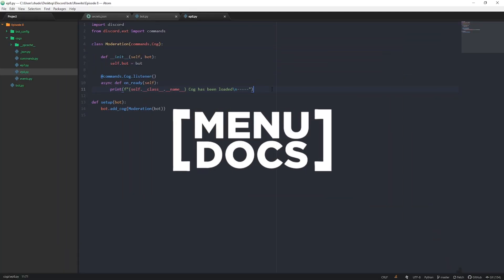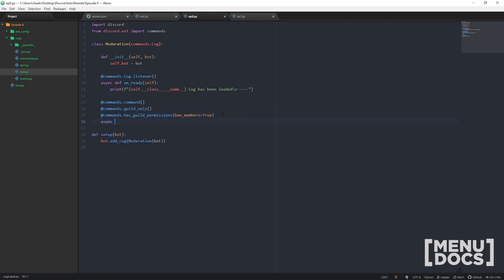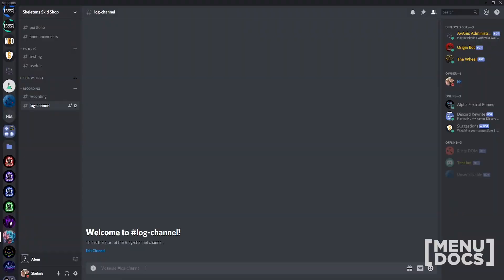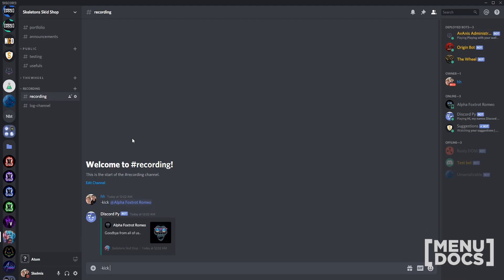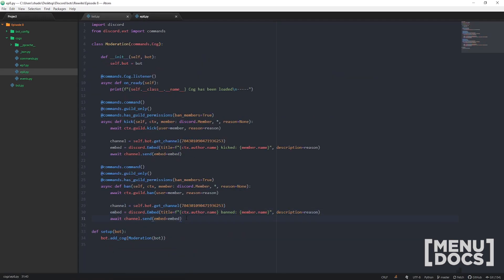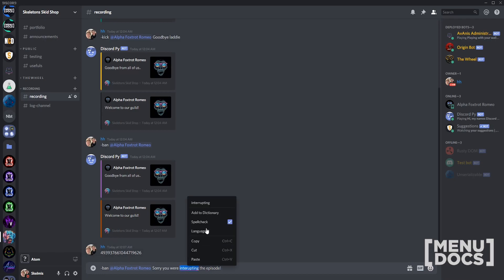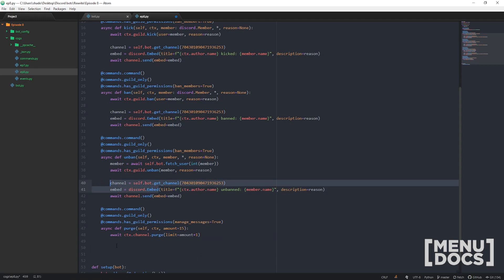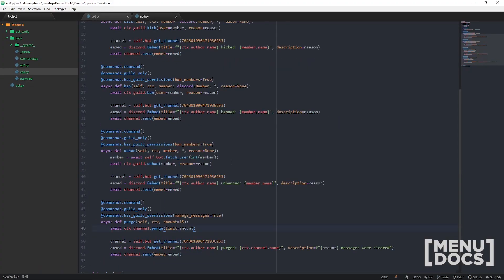Discord.py Bot Tutorial - Moderation (Episode #8) | MenuDocs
Welcome to the eighth episode, where the subject at hand is moderation!